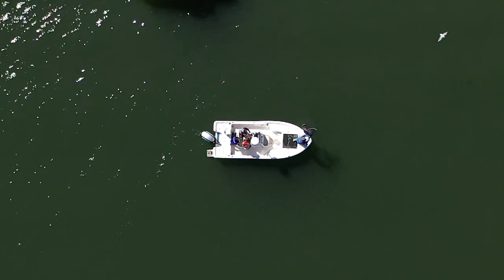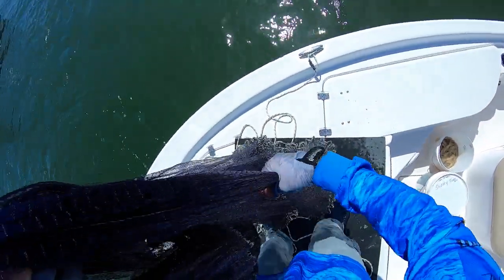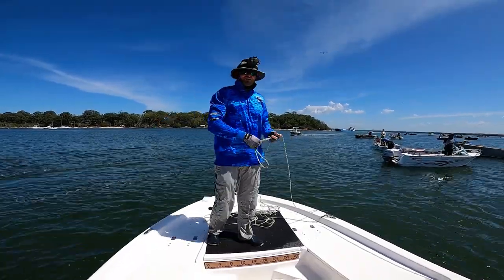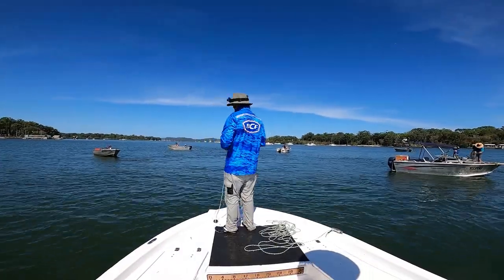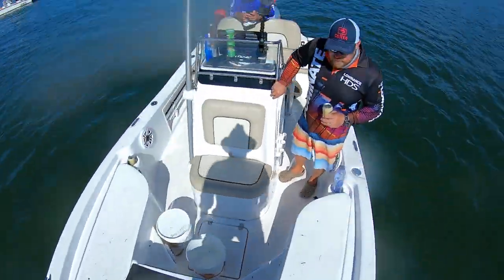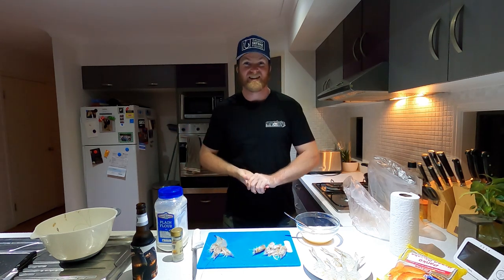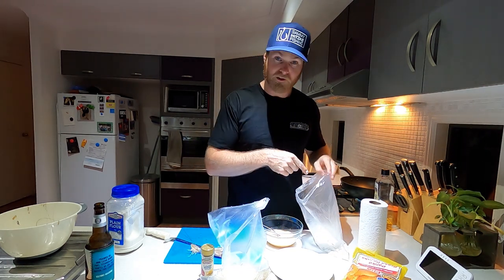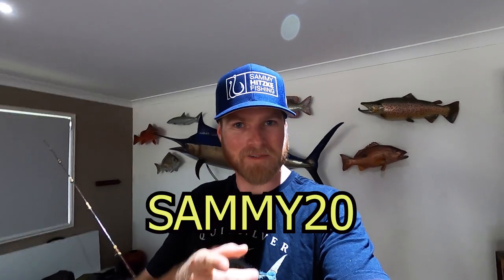7m of prawns! Prawning in style (catch, clean, cook)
G'day Legends, This week I head out prawning with good mate Nick Whyte and we manage to find a school of prawns 7m thick!! Needless to say we get our 20L quick smart even with only one person casting the net!! Of course it wouldn't be a prawning session without a cook up, so I show you my favourite prawn cutlet recipe!  Enjoy!